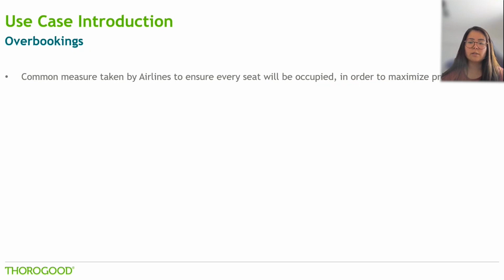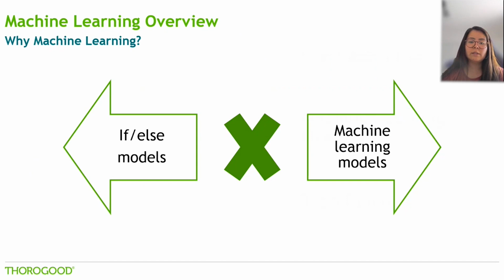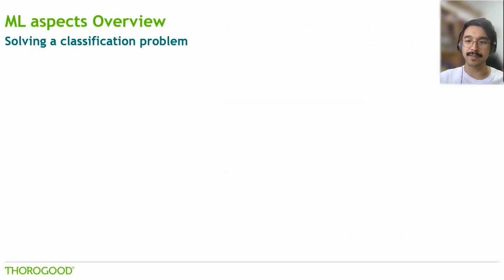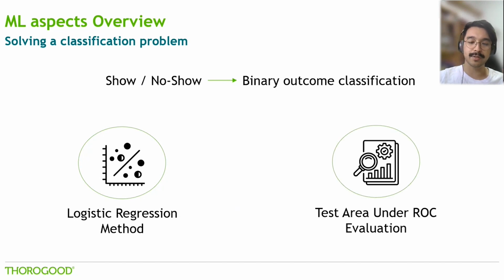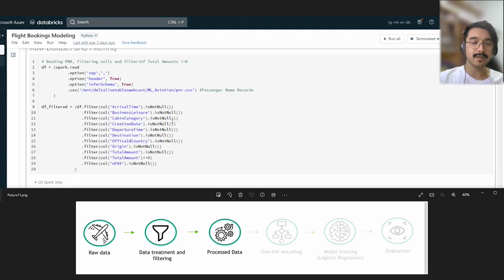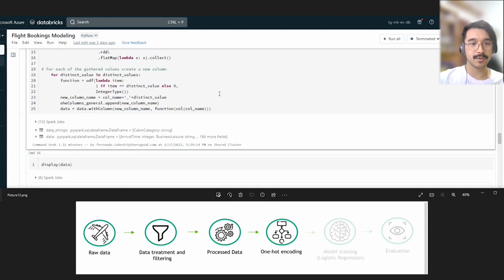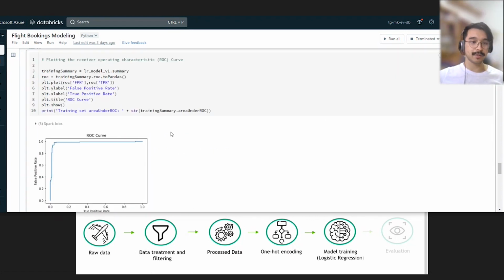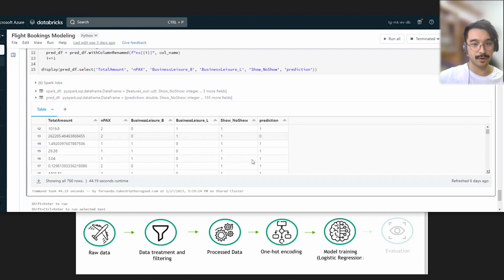Machine Learning for the Aviation Industry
The aviation industry harnesses value from artificial intelligence technology, taking advantage of machine learning to execute a number of efficiency optimizations. On aircraft manufacturers or airlines, the use cases range from predictive maintenance and fuel optimization to flight delay prediction and overbookings forecasting.

In this short video, Thorogood Data and Analytics Consultants Fernando Takeshi and Michele Higa explore the last use case example, discussing how to apply machine learning dataflows to passenger historical data and predict flight overbookings. Whether you’re from an airline or from a manufacturer, this video will show some of the first steps in your machine learning journey in aviation.